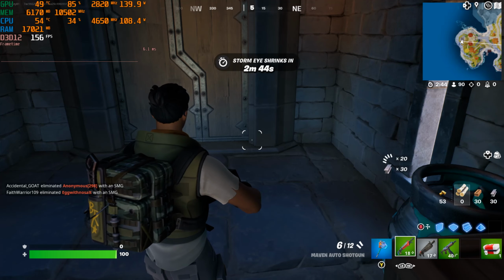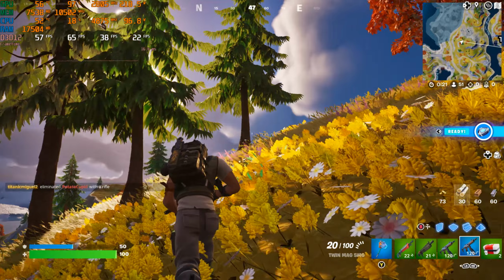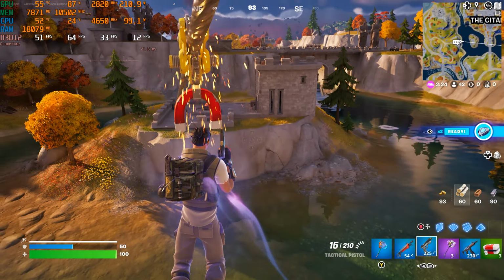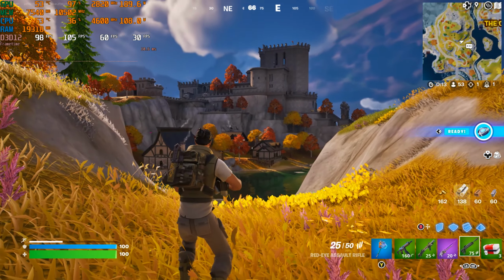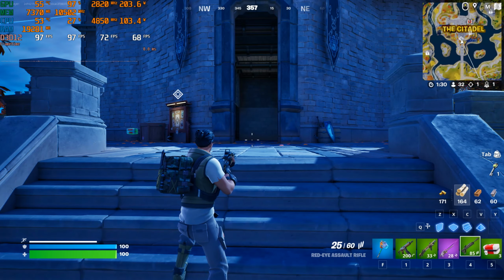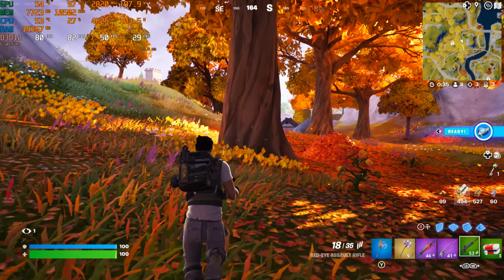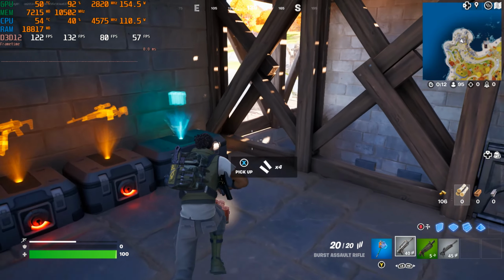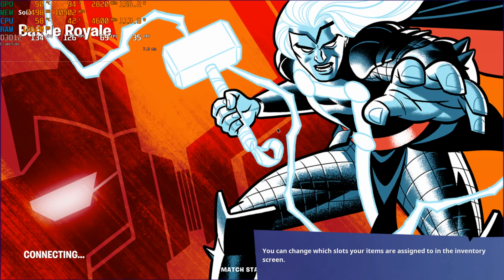Testing the 4070 TI in Fortnite at 1440P. Nanite on and Lumen.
Testing the the 4070 TI in Fortnite at 1440P. Nanite and Lumen on. Using the Epic and High presets, different resolution scaling and with hardware ray tracing on/off.

Time stamps
0:00 Epic/Native/Ray Tracing off
3:11 Epic/Native/Ray Tracing on
4:26 Epic/Quality/Ray Tracing off
5:39 Epic/Quality/Ray Tracing on
6:31 High/Native/Ray Tracing off
8:21 High/Native/Ray Tracing on
9:43 High/Quality/Ray Tracing off
10:46 High/Quality/Ray Tracing on

System
CPU - 5900X
Ram - Adata 32GB 3600 CL18
Mobo- B550 Tomahawk
GPU - Gigabyte Eagle RTX 4070 TI
1 TB NVME
Corsair RM850X
MSI MAG Coreliquid 360R V2
Corsair Icue 465X